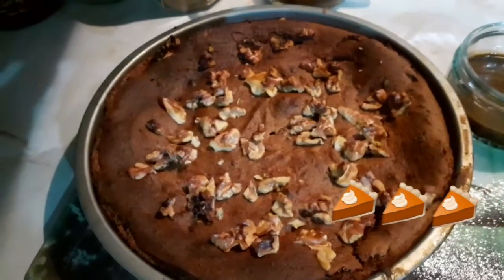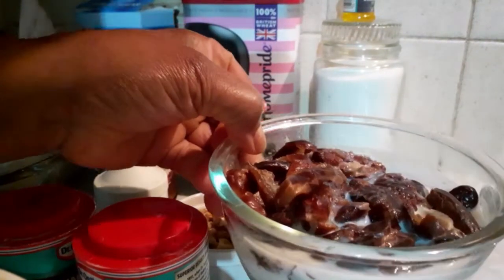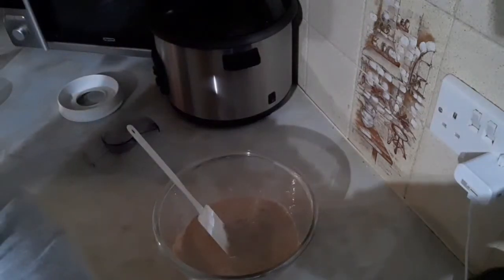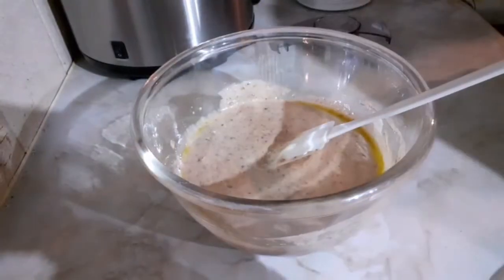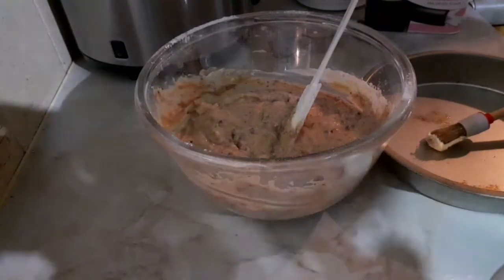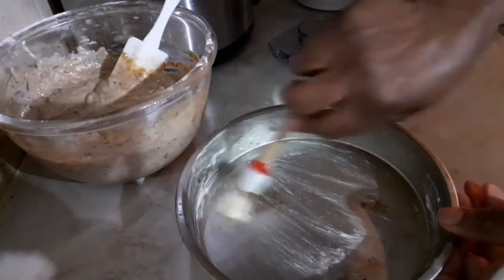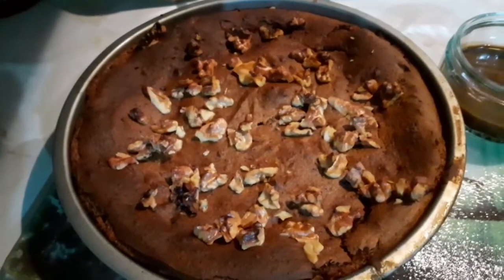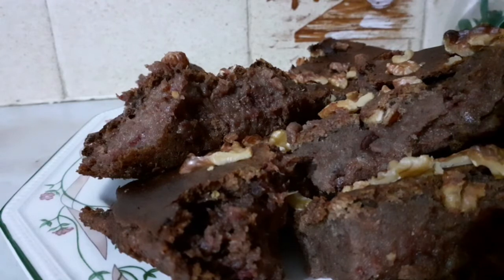Date & Walnuts &Coffee Cake Recipe/No Sugar &Eggless no Butter /vlogxmas 6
dates ,milk ,walnuts ,milk ,yogurt ,salt baking powder flour olive oil ,coffee,